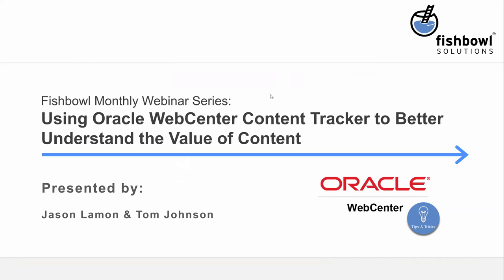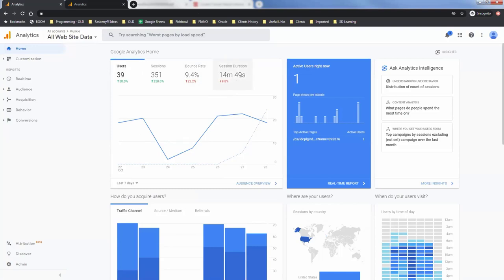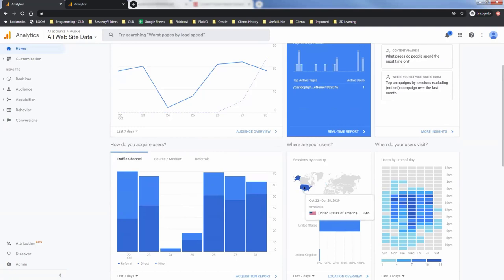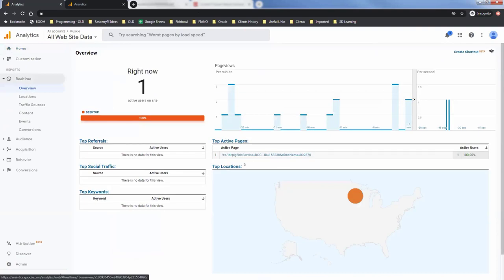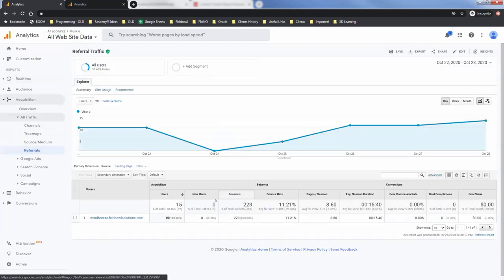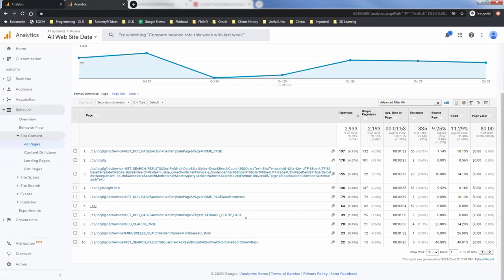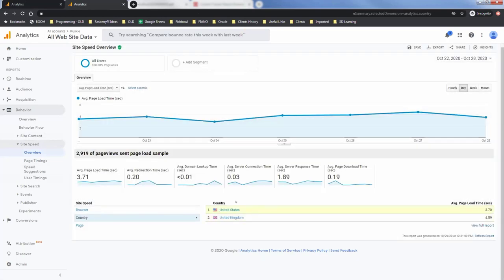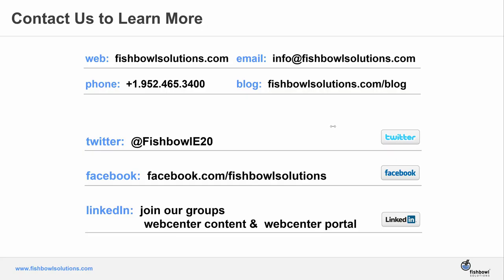Demo: Using Oracle WebCenter Content Tracker with Google Analytics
Through Content Tracker, Oracle WebCenter provides the ability to track details about how content is being accessed in an organization. Watch the webinar recording as we share some additional analytics capabilities we are working on for WebCenter to provide even more content tracking capabilities by using such solutions as Google Analytics.